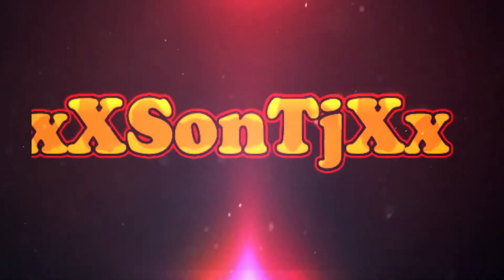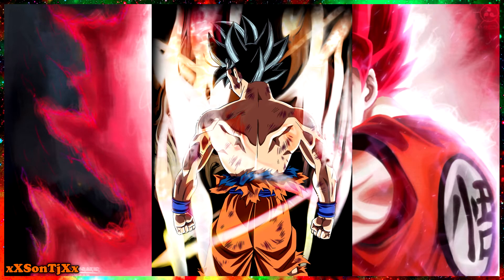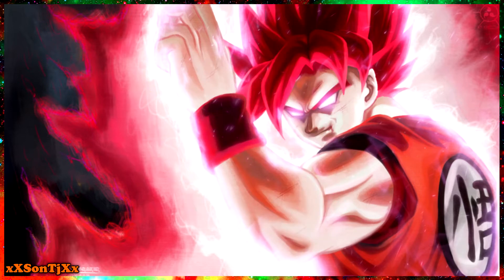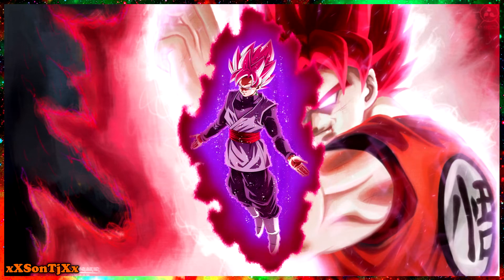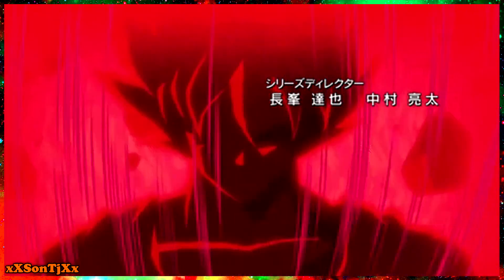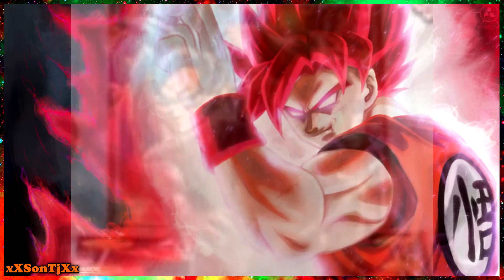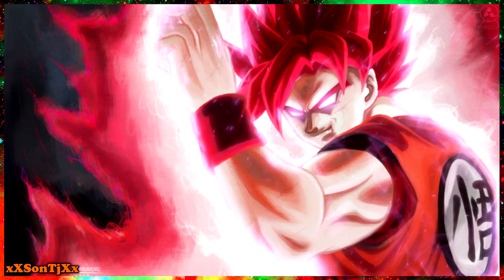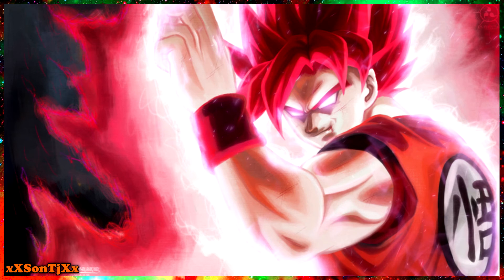Goku's New Form Is Super Saiyan Red?!